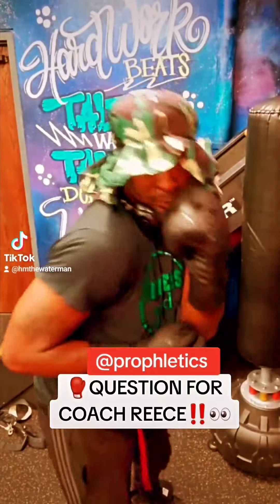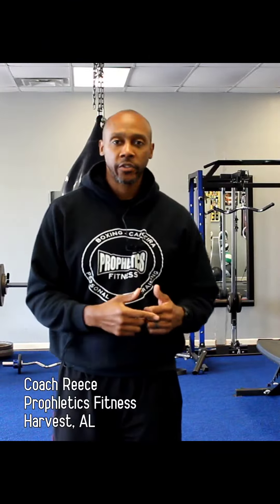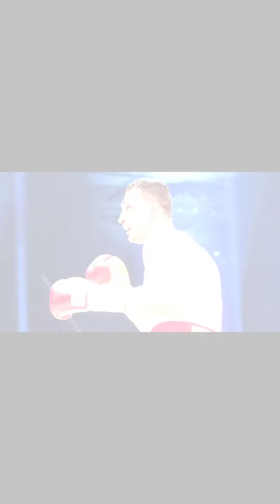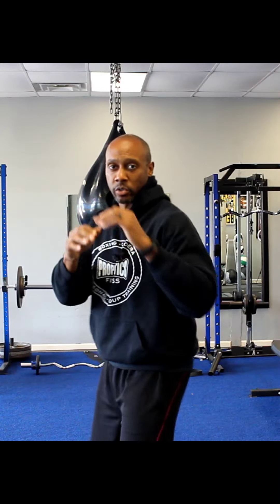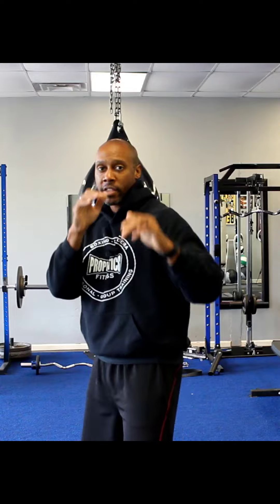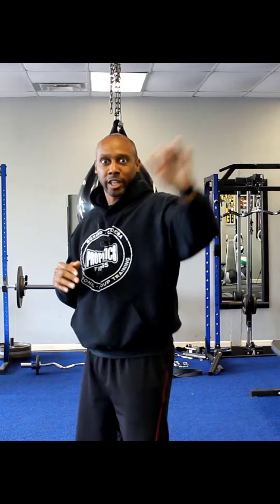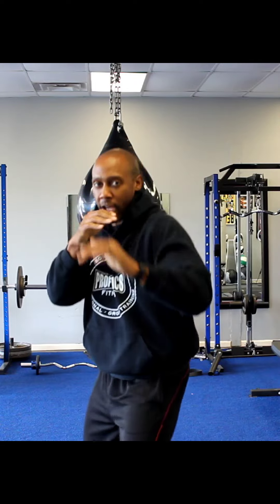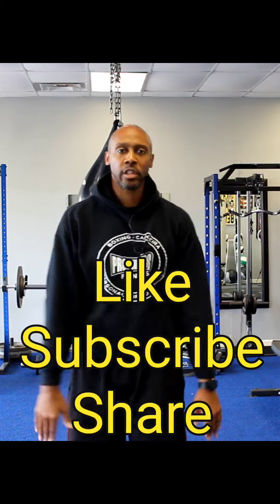Best boxing guard for boxers with long arms|VLOG reply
This is my take on what boxing guard fighters should use if they have long arms.